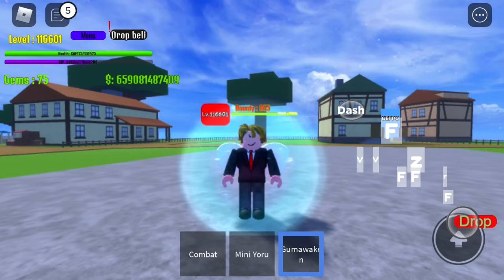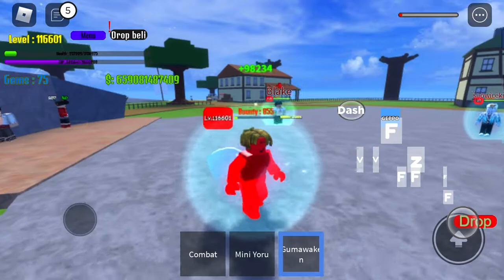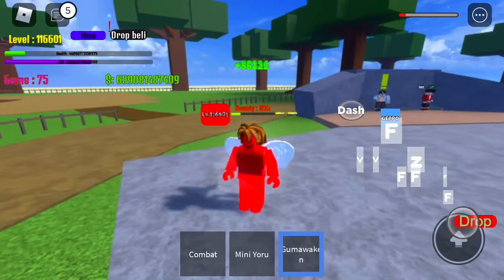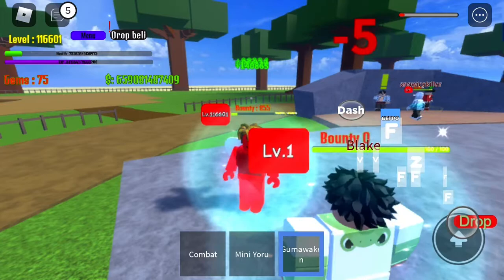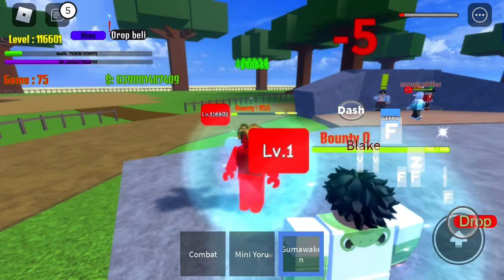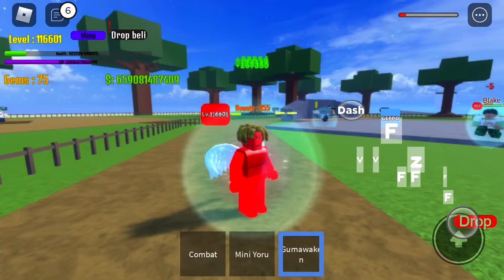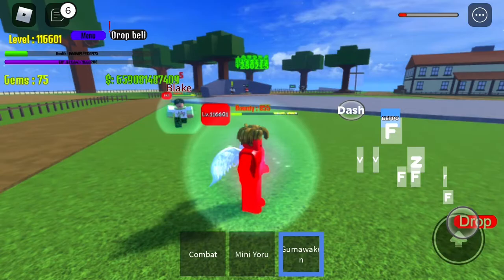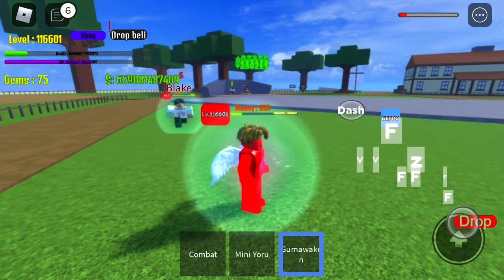Bacon Piece Online 2 GLITCHES IN THE BEST FRUIT!